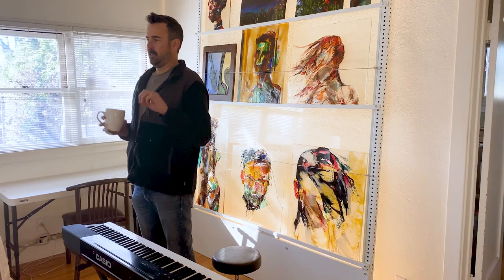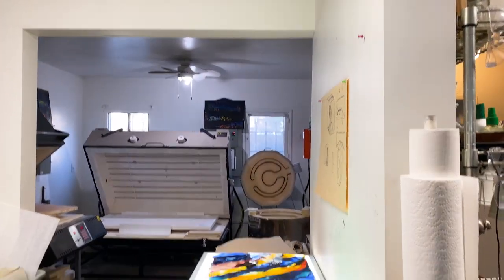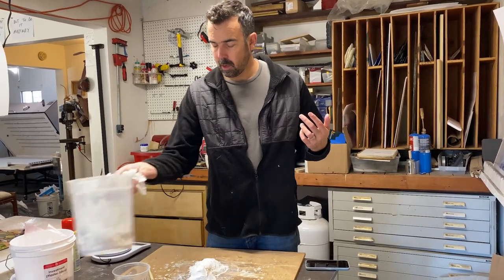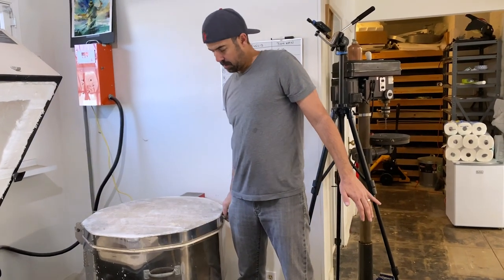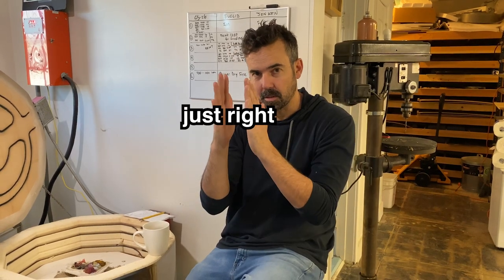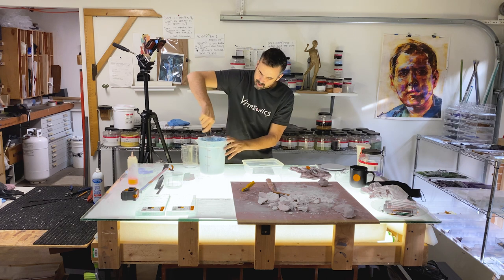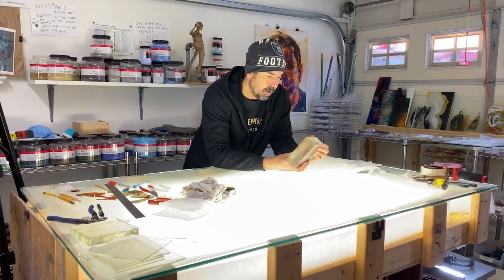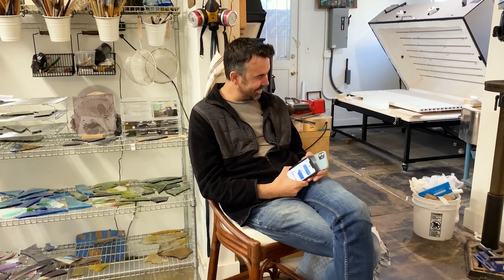Tim's Casting Experiment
A 3D Painting in glass?? WHY NOT! Watch as Tim struggles to realize his painterly style in cast glass.

VITREONICS is a partnership between award winning filmmaker Justin Monroe, director of HOLY FRIT and renowned glass artist Tim Carey- together they seek out the fantastic, funny and freaky stories within the glass art world.

Credits

Elle Marshall- editor

0:00- 1- Jump
1:22- 2- Make a Plan
3:08- 3- Sculpting and Molds
7:41- 4- Filling the Mold
10:29- 5- The first Reveal
13:36- 6- Reverse Mold
17:06- 7- Yet another mold…
17:43- 8- Box Casting
21:55- 9 Putting it together
26:17- The Big Reveal
29:56- Tim’s biggest critic
32:34- Grand finale

SOCIALS